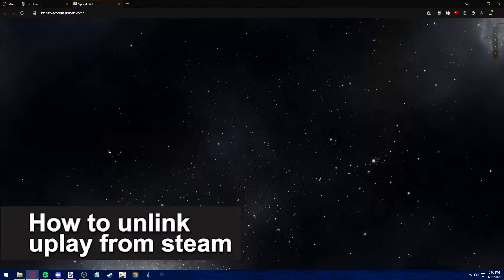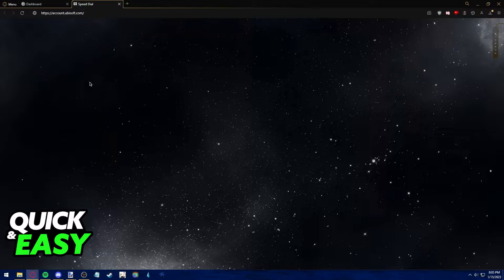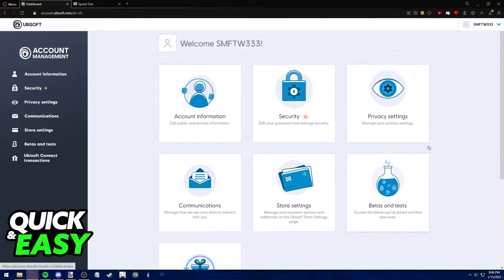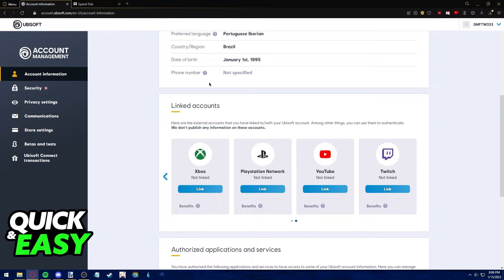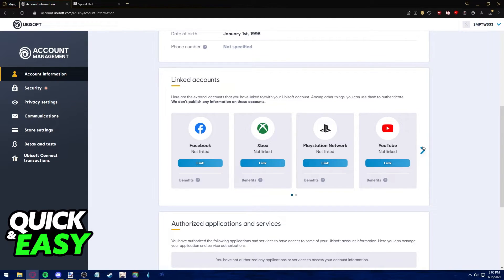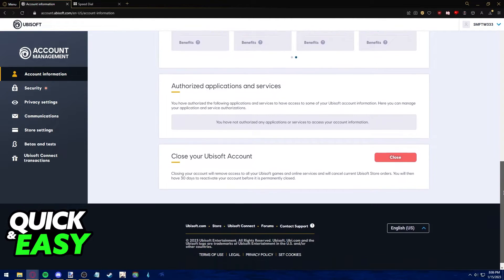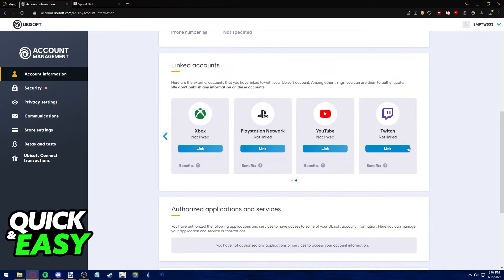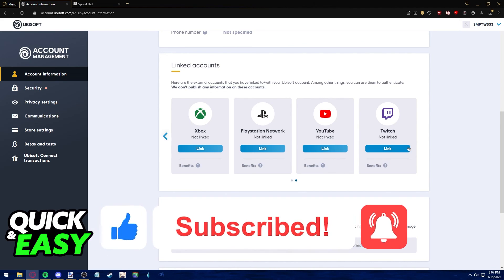How To Unlink Uplay from Steam [Quick and Easy]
In this video I will show you how to unlink uplay from steam.

I hope I have helped you with the video!